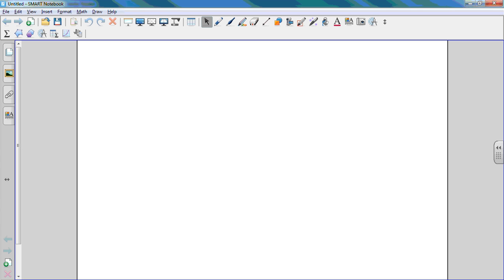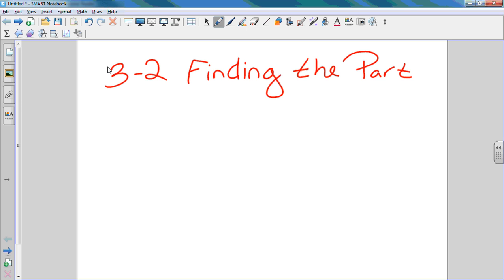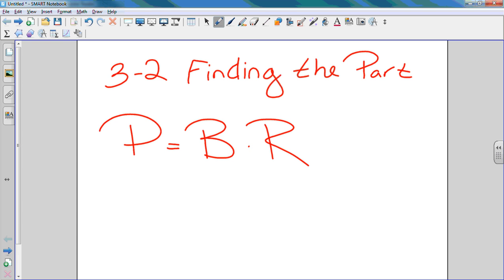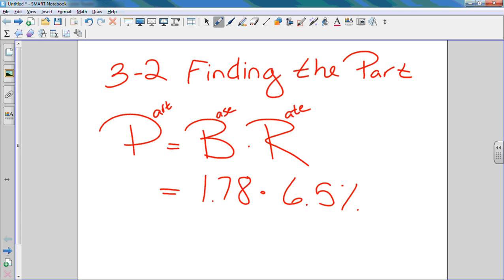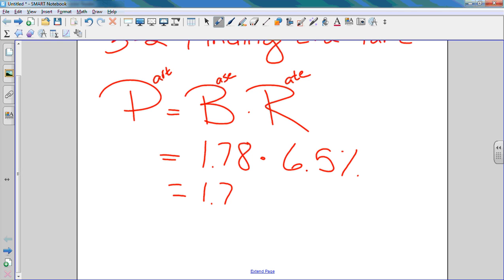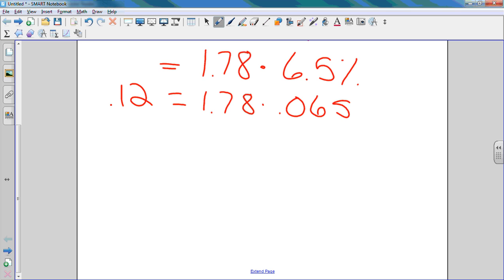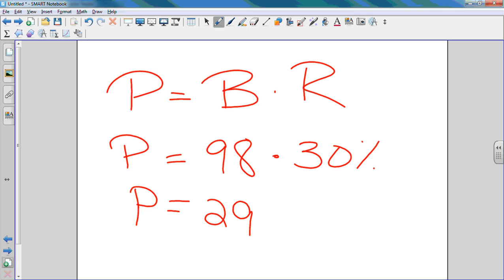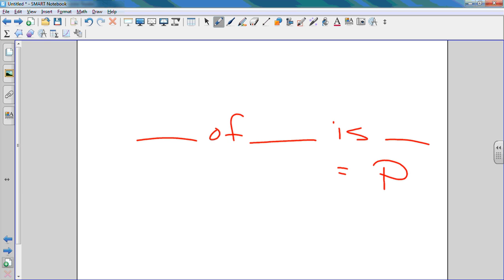3 2 Notes Sept 27, 2011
Finding the Part using P = BR